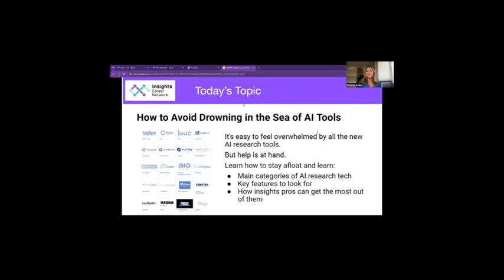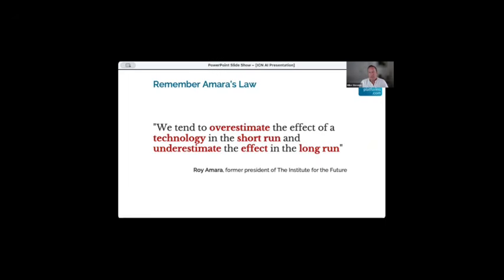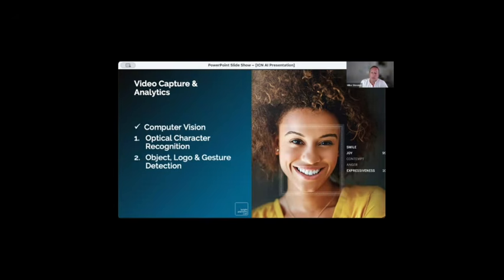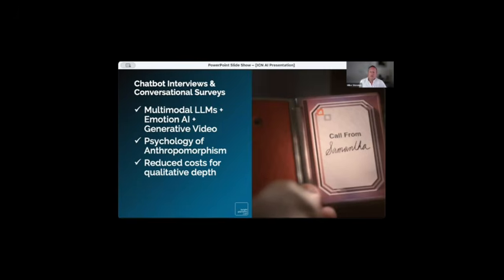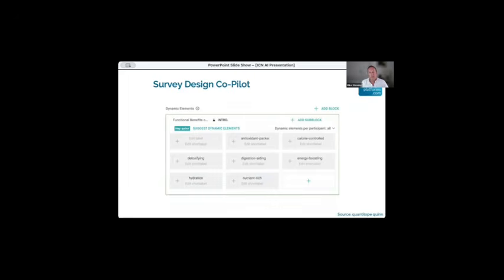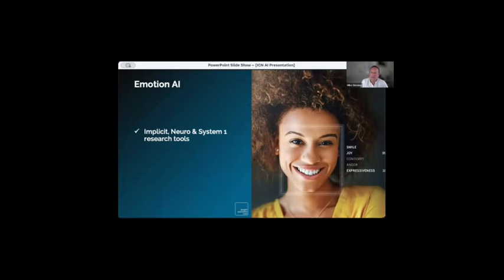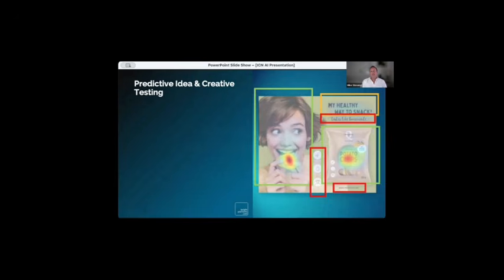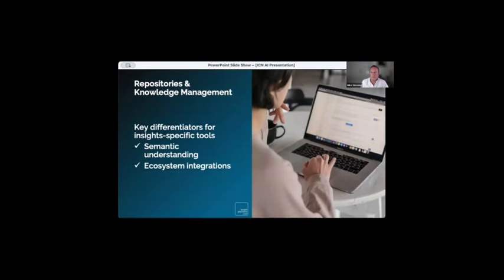How to Avoid Drowning In the Sea of AI tools